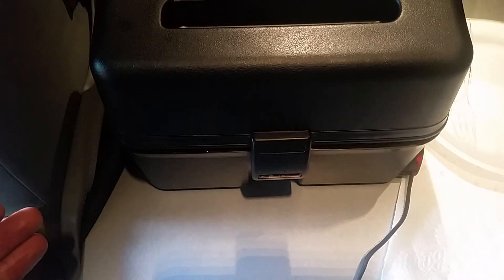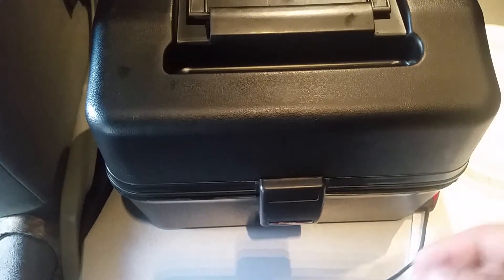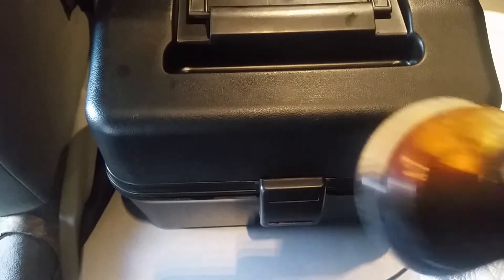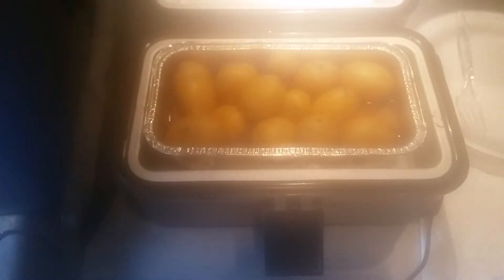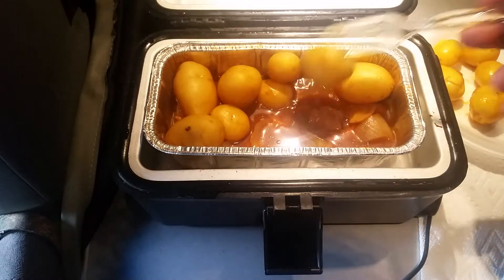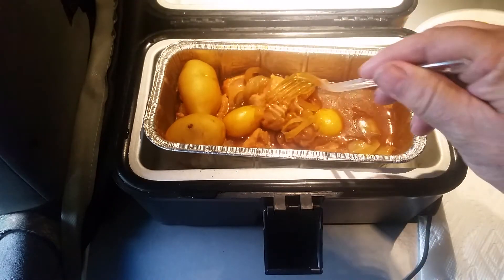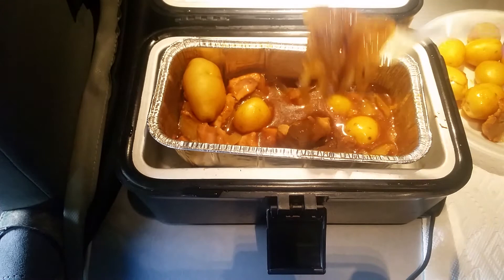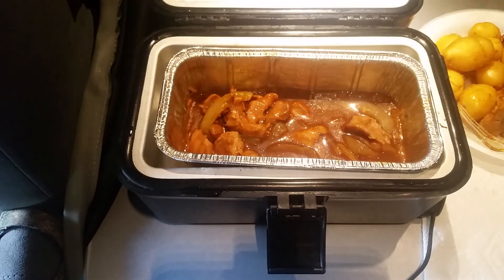BBQ Sauce, Pork Stew Meat and Yellow Onions in the Road Pro Portable Stove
These stoves plug into the lighter power outlet in your car or truck.

This is 1/4 pound pork stew meat, 1 yellow onion sliced and 3 packets of fast food BBQ sauce.  Then a lot of baby yellow potatoes on top.  I save some of those potatoes to eat cold the next day.  Cooked in the RoadPro for 90 minutes.  I kind of layered the onion and the pieces of pork so that the pork did not clump together in a block.  This was really good and cheap too!

You can buy these stoves at major truck stops or order from Amazon